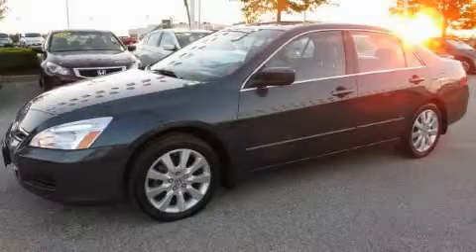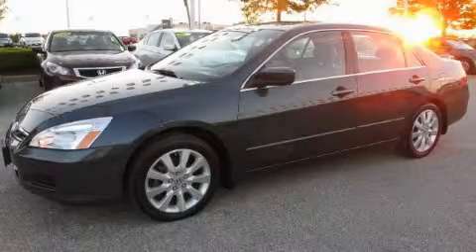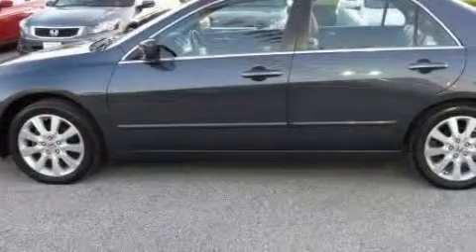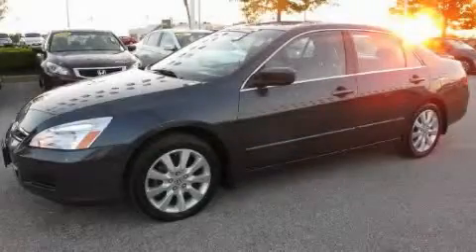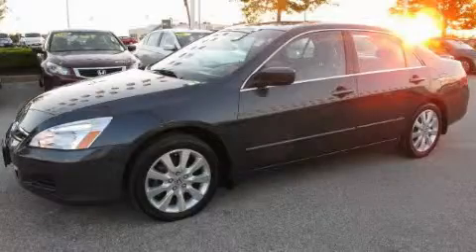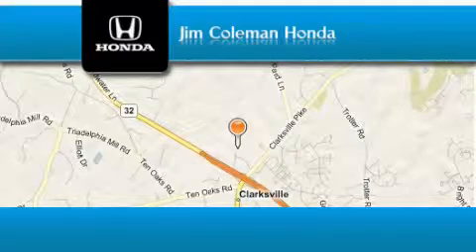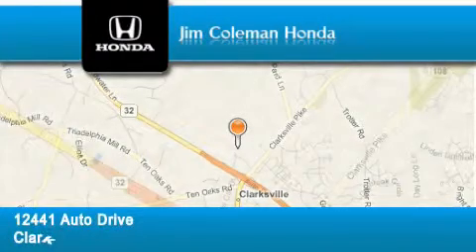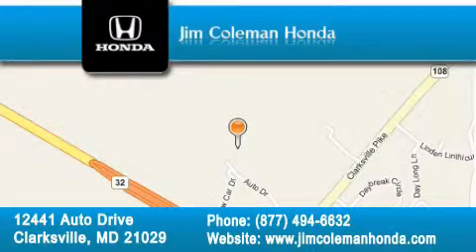Used 2007 Honda Accord Clarksville MD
Year: 2007
 Make: Honda
 Model: Accord
 Engine: V6 Cyl - 3.0L
 Trans.: Automatic
 Exterior: GRAY
 Miles: 46,572
 Interior: Gray

Welcome to Jim Coleman Honda! As your Maryland Honda dealer, we are committed to making the Honda sales experience a truly rewarding one. As always, our primary goal is customer satisfaction. Should that be helping you select the perfect color for your new Honda, helping you choose just the right auto financing option or setting up a service appointment to change your cars oil - we'll be there for you. We invite you to stop by our showroom to see our dedication and commitment firsthand.

 Preowned 2007 Honda Accord Clarksville MD